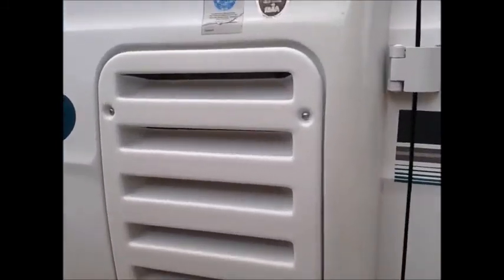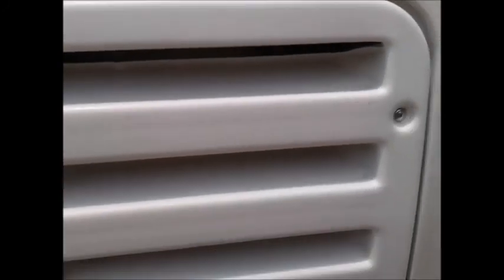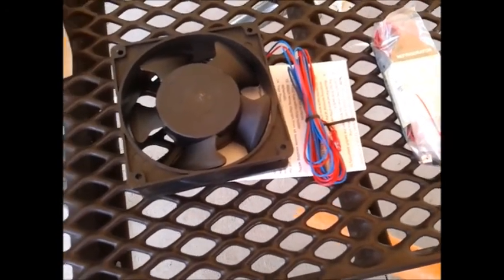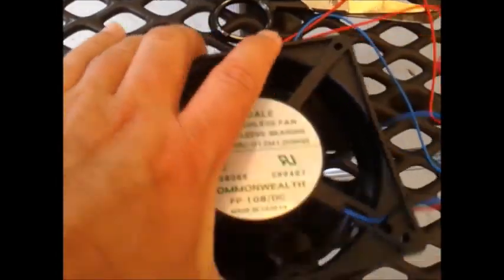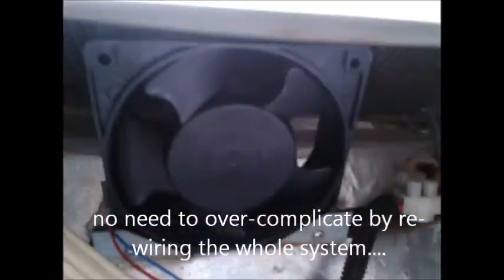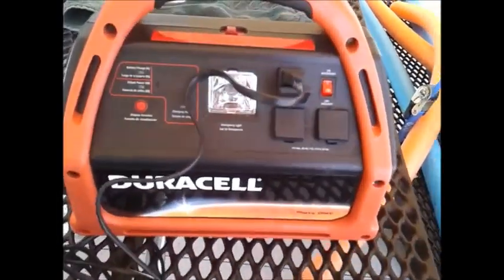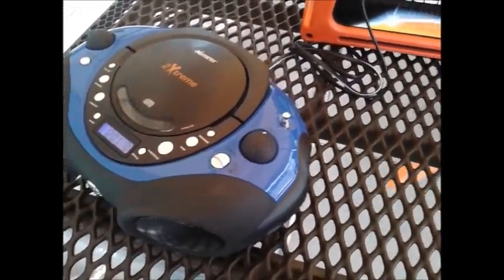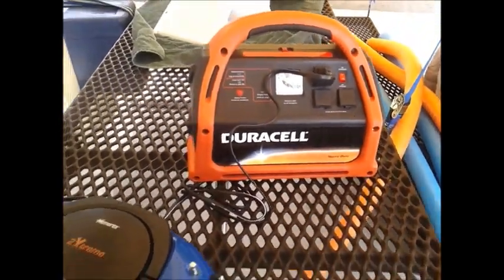RV Travels - Quick Camp project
excuse poor editing just tried to take a couple minutes out of the evening to get this posted...